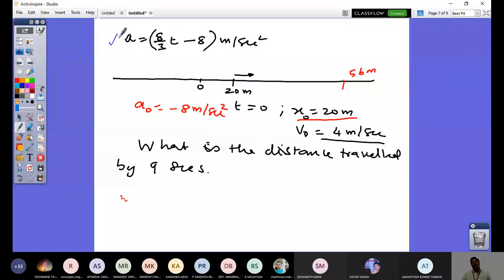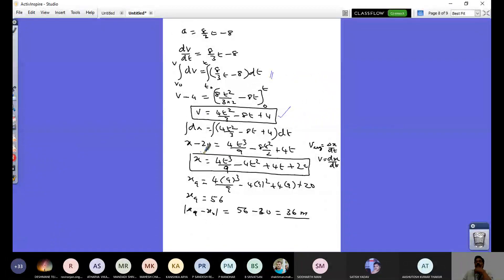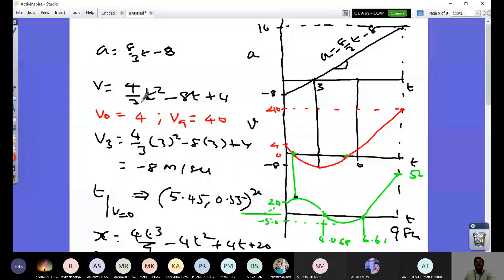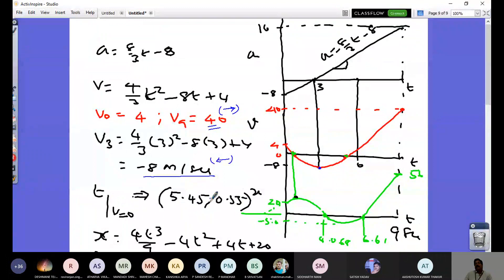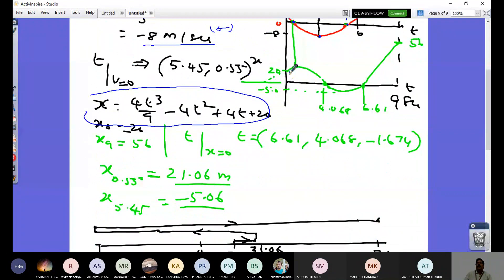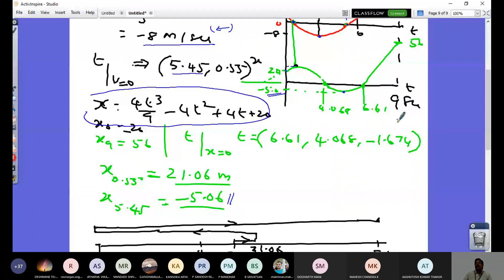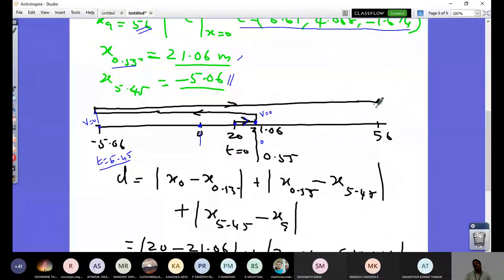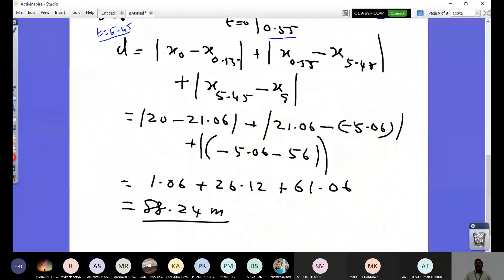Engineering Mechanics Lecture No 40a (Solution to Homework Problem)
This lecture discusses the homework problem posted in previous lecture no. 39c of variable acceleration problem of a body executes rectilinear translation. Motion parameters and their motion curves are obtained.